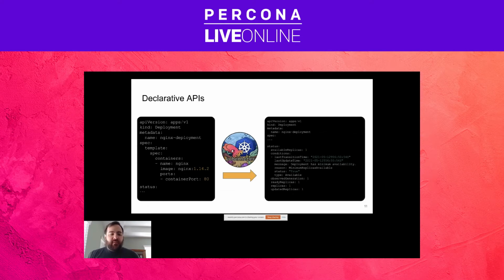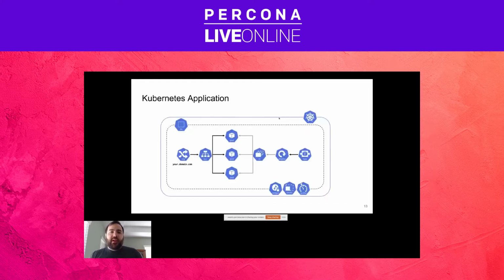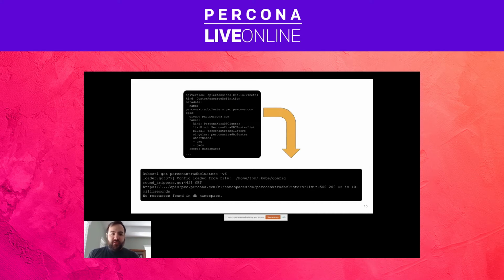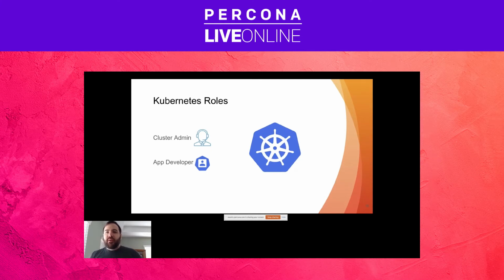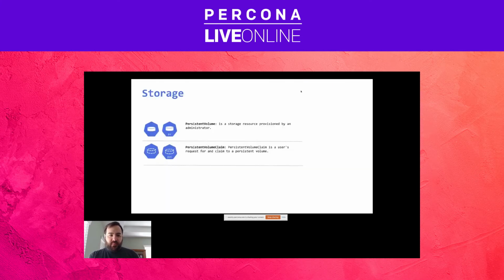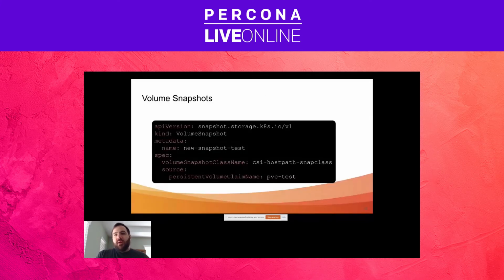Tom Manville - Veem - Getting Started With Stateful Applications in Kubernetes - Percona Live 2021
Kubernetes and the cloud-native ecosystem have simplified operations by providing a set of robust, open-source abstractions over traditional infrastructure.

These abstractions let you consume multiple layers of your application stack. For stateful applications, this includes raw storage like volumes, file systems, and object storage, but also includes higher level primitives like databases and other data services.

To run a stateful application in Kubernetes, you'll need to compose and potentially expand on these primitives. For those new to the space, it can be overwhelming.

In this example-driven session, I'll discuss the current state of state in Kubernetes, giving you all the building blocks and pointers you'll need to successfully develop and operate stateful, cloud-native applications. This talk is targeted towards anyone interested in stateful, containerized applications.